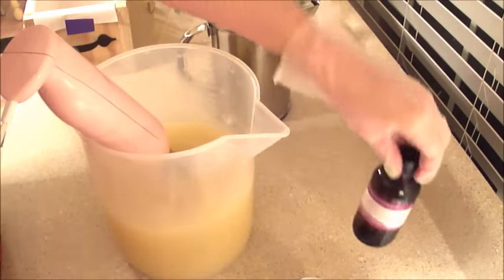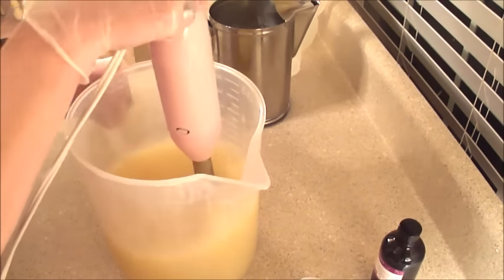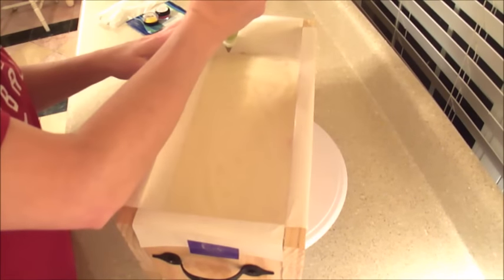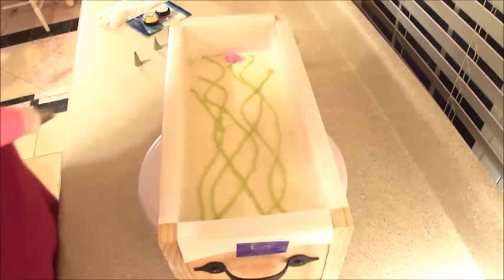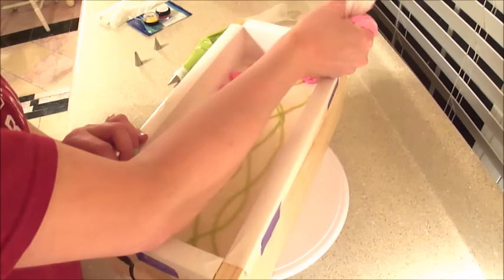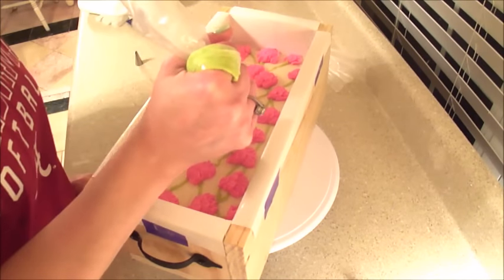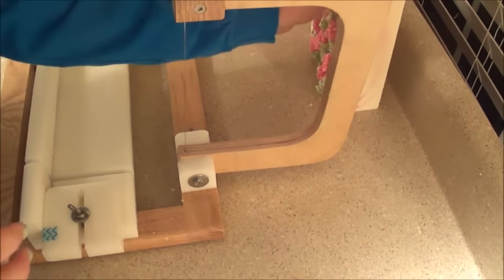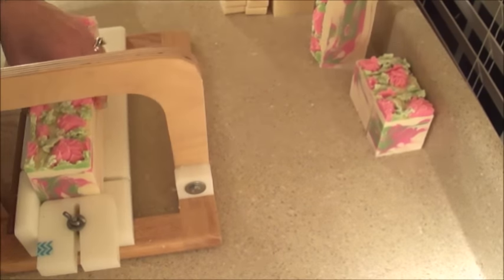Making and Cutting Sweet Pea Cold Process Soap